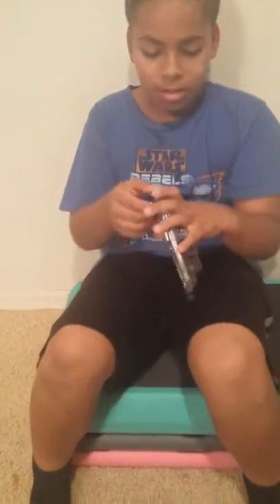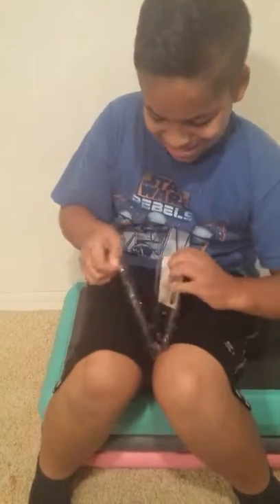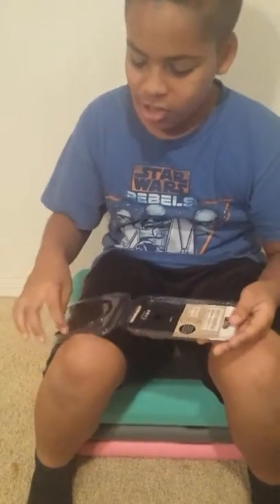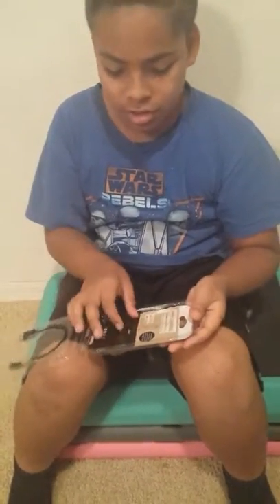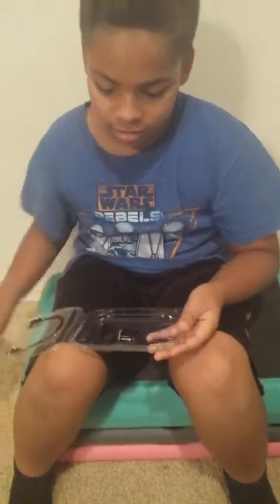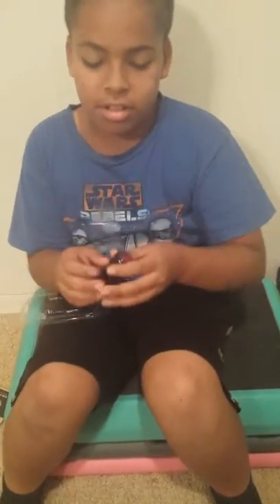Night Provision High Powered Bike Light USB Review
This is a Night ProVision High Powered Rear Bike Light with USB cable REVIEW! My son Troy Jr is my little expert in this area! This light has a rechargeable battery High Intensity RED flash 50 hour run time.